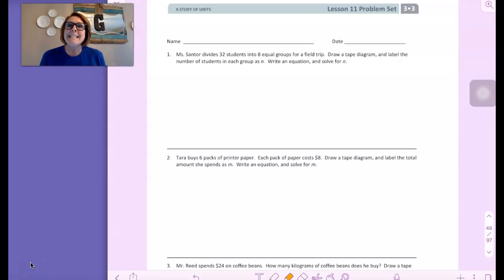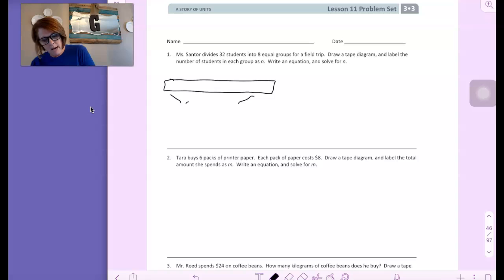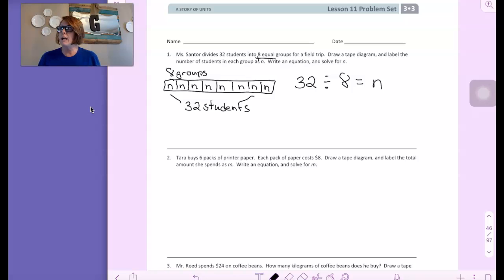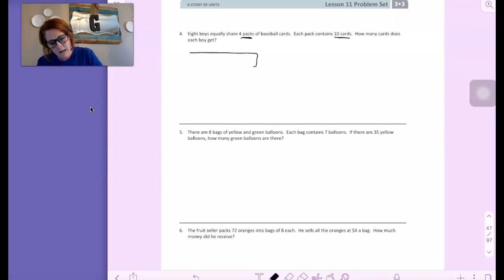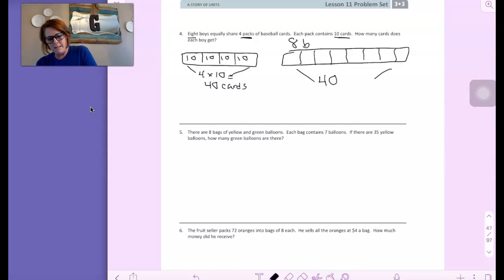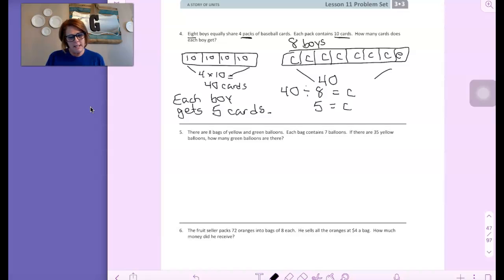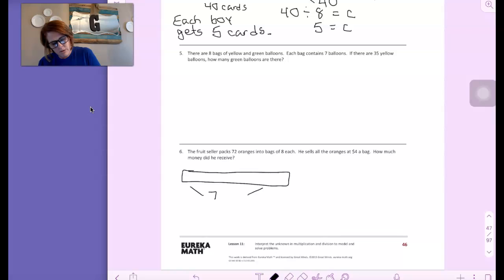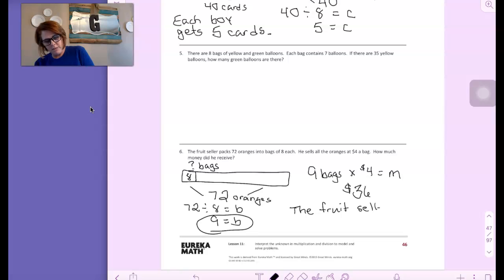M3 L11 PS